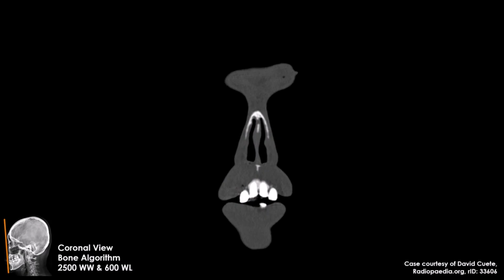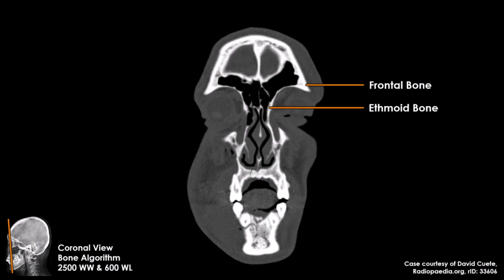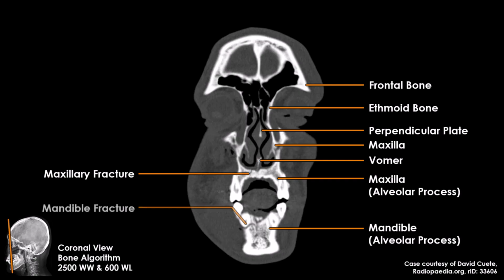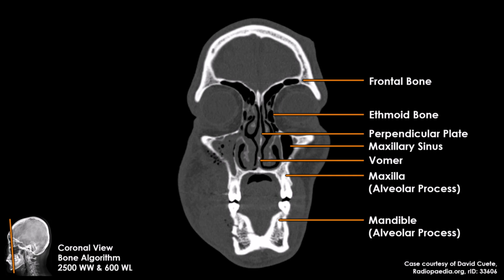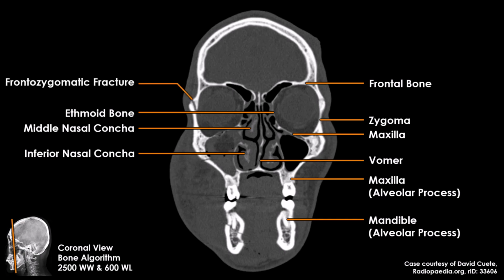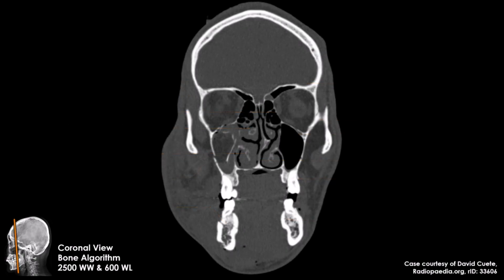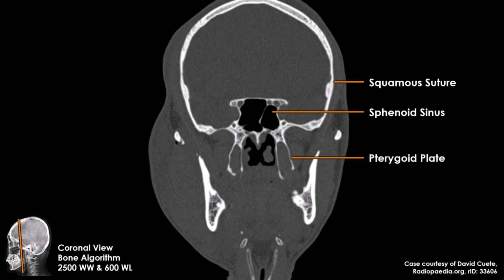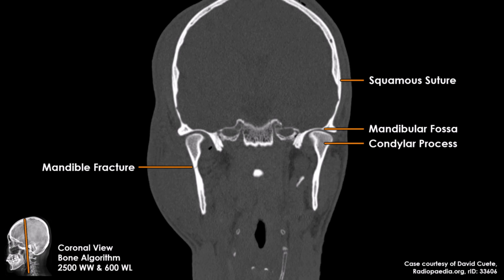Facial Bones Anatomy on CT Scans (Coronal)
Use this link to view course details and additional lessons.

➡️ LESSON DESCRIPTION:
This lesson demonstrates how to recognize the facial bones and associated landmarks on CT scans reformatted in the coronal plane. Objectives: 1. Identify facial bones on coronal plane CT scans based on their anatomical appearance. 2. Analyze the location of facial bones relative to nearby cranial bones and sutures to aid in recognition on coronal CT images.